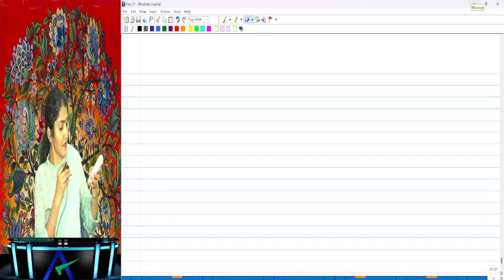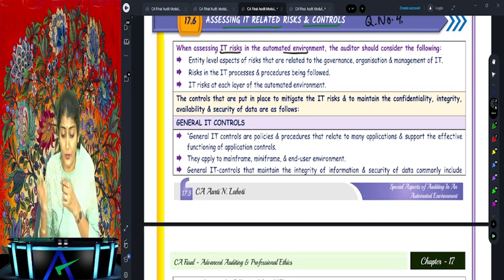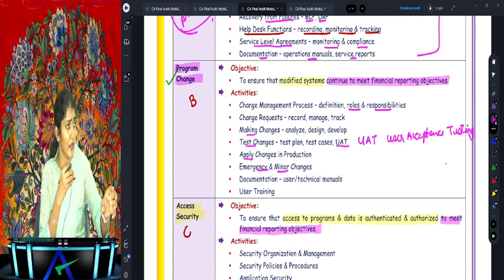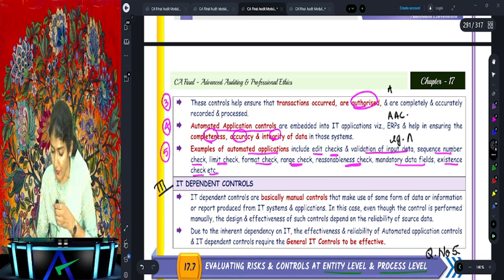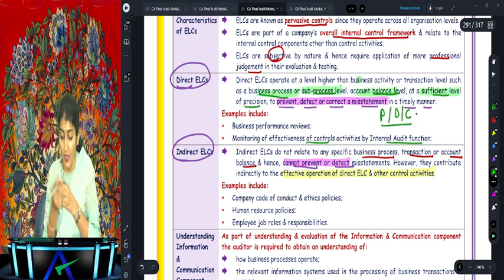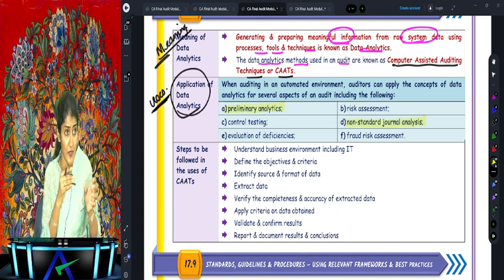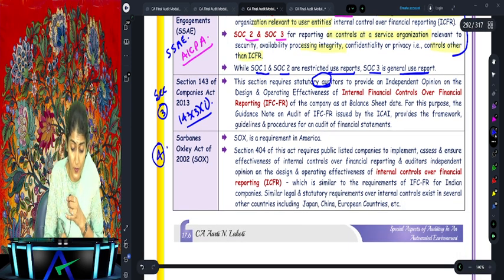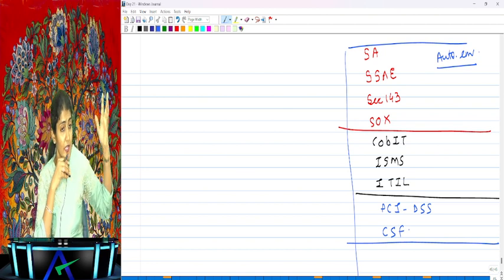CA Final Audit - Automated Environment - Part 2 - CA Aarti N. Lahoti